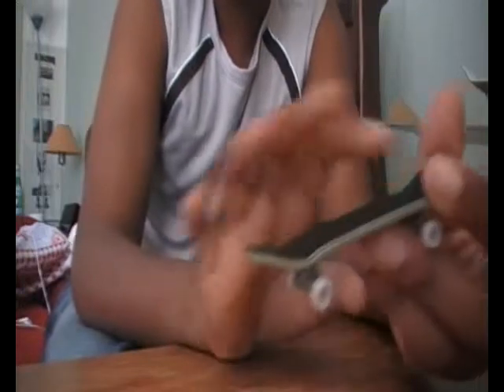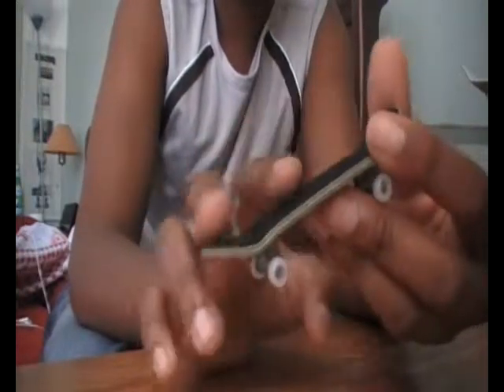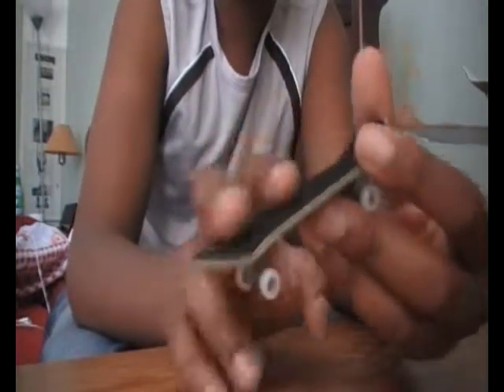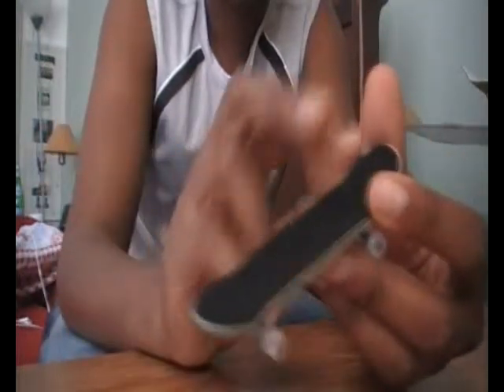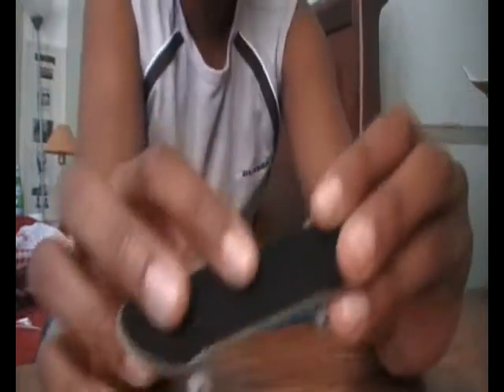How to kickflip on a tech deck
How to kickflip on a fingerboard/tech deck